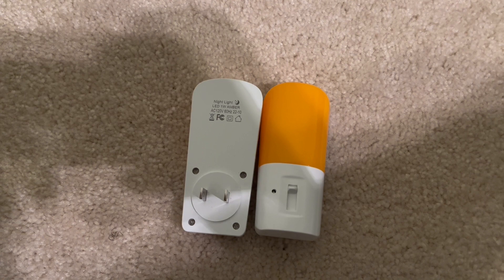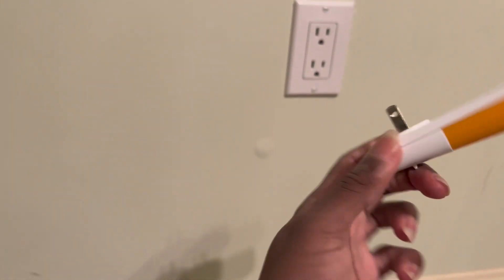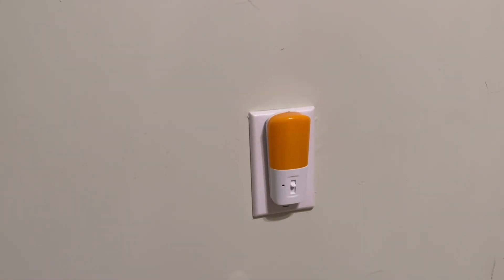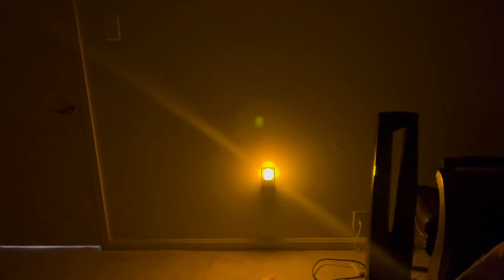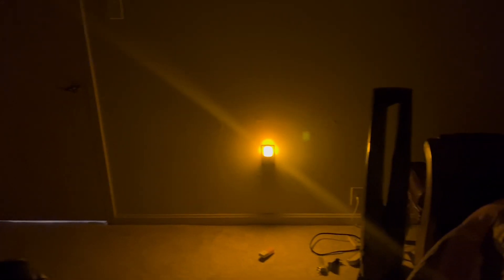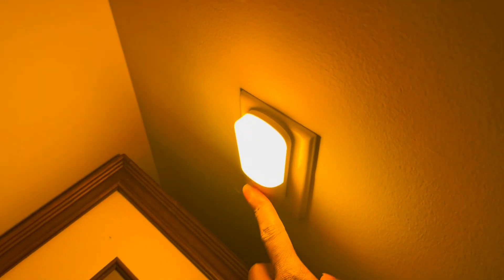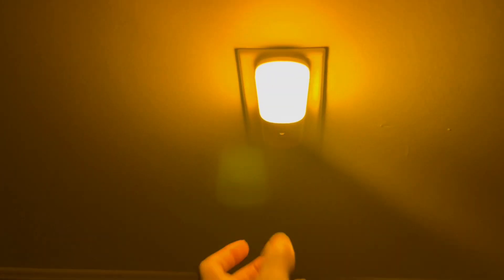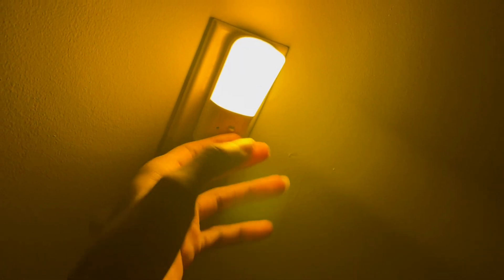LOHAS amber LED night light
LOHAS Amber Night Light, Dimmable Plug in LED, Yellow Night Light with Dusk to Dawn Sensor, Kids Night Lights for Bedroom, 5-80LM Sleep Aid No Blue Light for Nursery, Hallway, Kitchen, Stairway, 2Pack